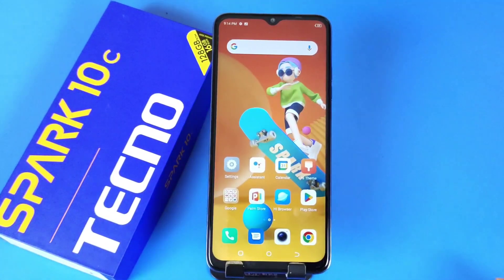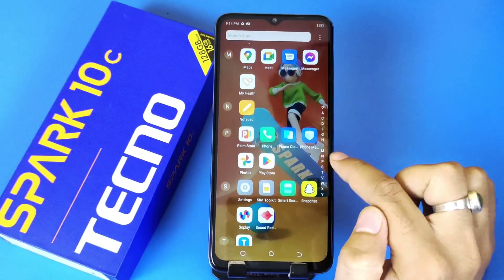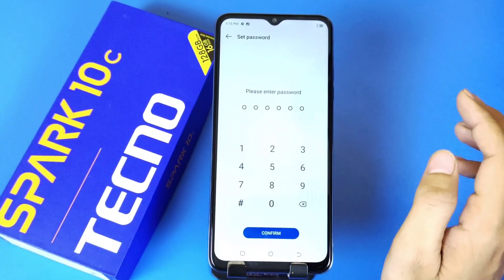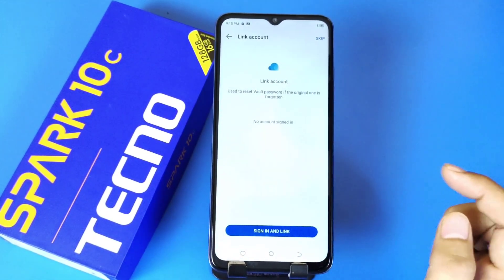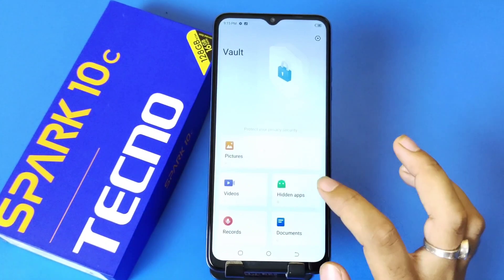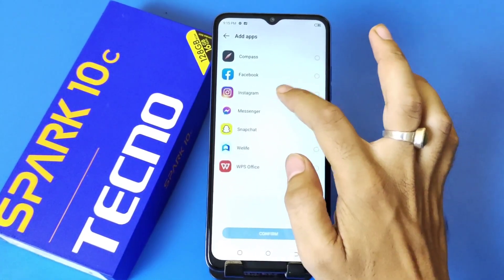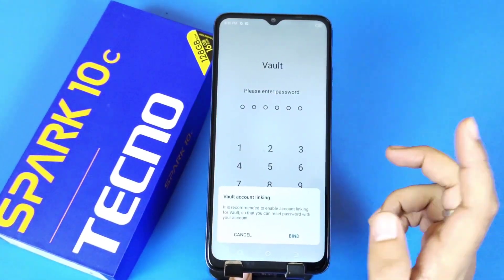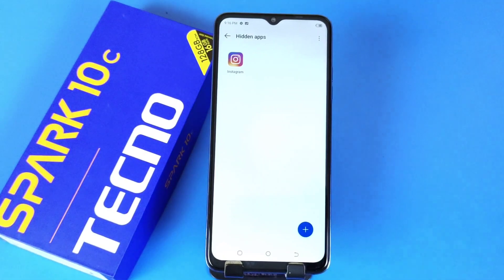How to hide app in Tecno Spark 10C[English] |Tecno Spark 10C apps hide settings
tecno spark 10c mobile me apps ko hide kaise kare
tecno spark 10c me app kaise hide karte hain
 tecno spark 10c app lock
app lock, app hide setting vivo
tecno spark 10c tips and tricks
tecno spark 10capphide
tecno spark 10c